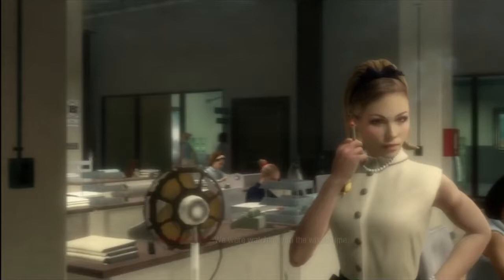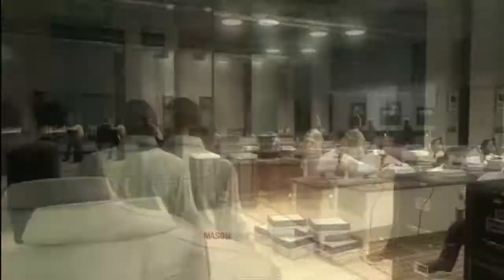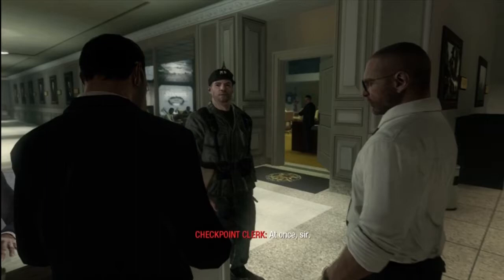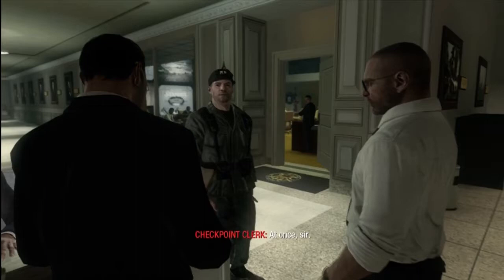Lets Play Call of Duty Black Ops - Part 5 - Meeting President Kennedy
Please Read

Please remember to leave a comment/rating, helps me out a lot!